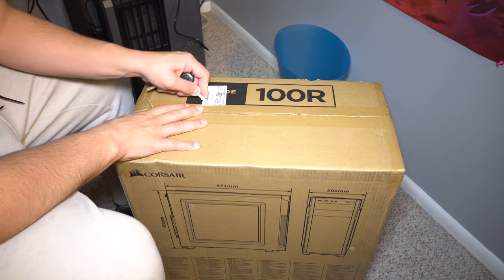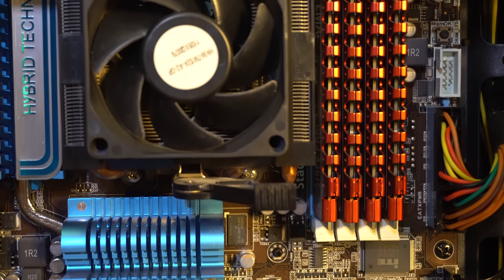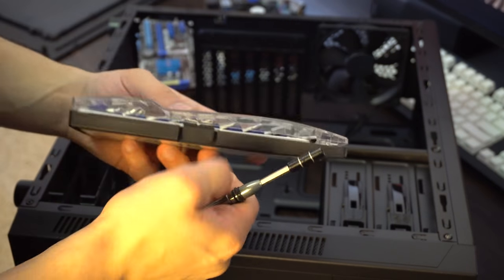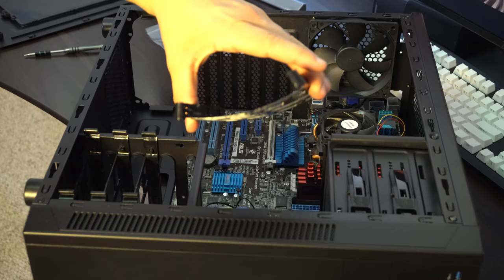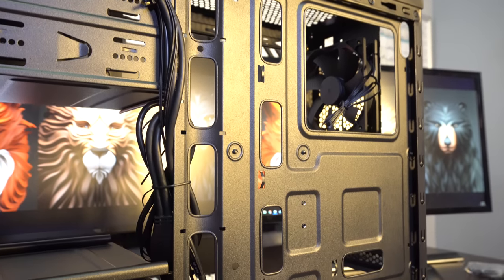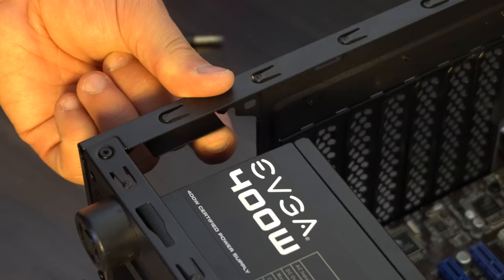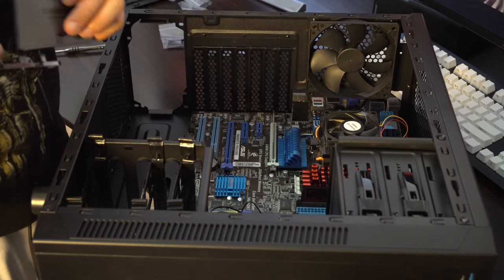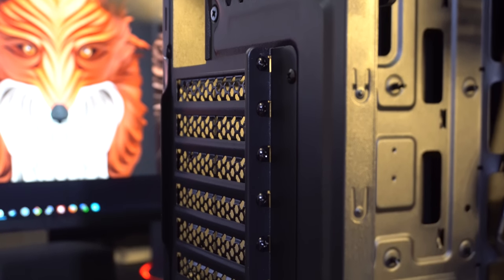Corsair Carbide 100R: The Little Case That Could.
Corsair Carbide
I made a video about the Corsair Carbide 100R case. I got it for only $44 bucks and I love how robust and versatile the case is. I really have little to complain about and anyone looking to do a budget build should really look into it.

Camera Gear 👇
📸 Camera: Sony A6300
📸 Sony E 55-210mm F4.5-6.3 OSS
📸 Fotasy N35 35MM F1.7
📸 Opteka Achromatic 10x Diopter Macro Lens
🎙️ Desk Microphone: RODE NT-USB
🎙️ Camera Microphone: Takstar SGC-598
▶️ Tripod: Magnus VT-4000
💡 Lighting: Portrait Studio 600W
▶️ SD Card: SanDisk Extreme Pro 64GB
🚁 Drone: DJI Phantom 4

Computer Gear 👇
💻 Editing Computer Retina Macbook Pro
🖥️ Gaming / Rendering Computer
Windows 10
GTX 1080 Founders Edition
32GB DDR4 RAM
i7 6700K 4.6Ghz Overclock
2x 4K Samsung Montiors 1x Asus ROG Swift 27